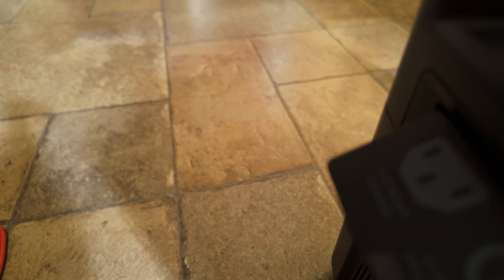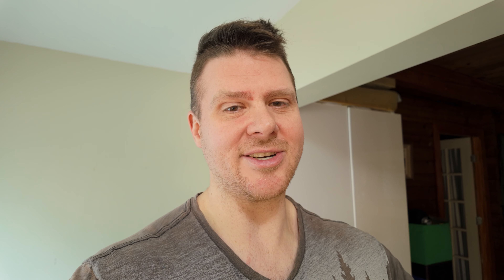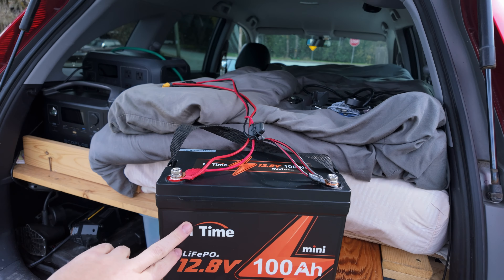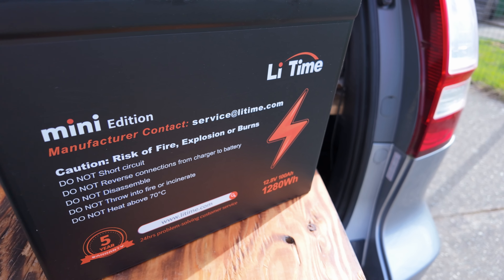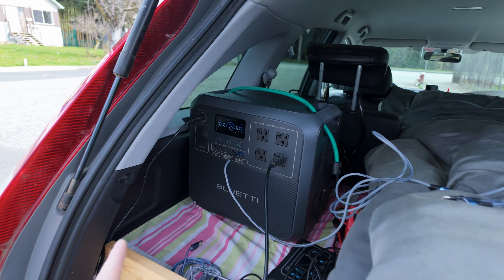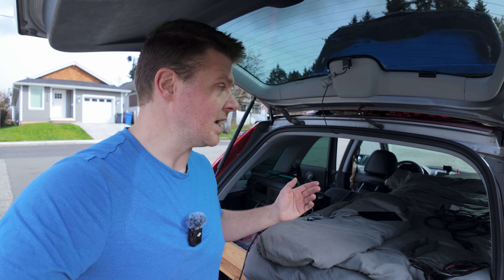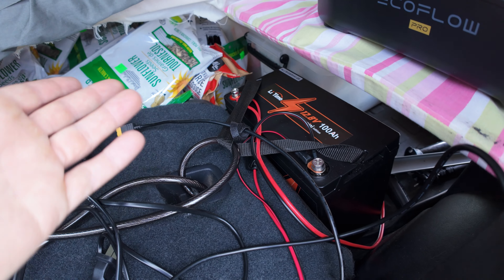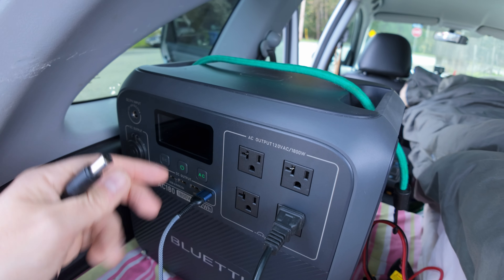No Electrical Cheap Vanlife Power with LiTime 100 AH Mini Battery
Battery Charger
Cigarette Lighter Plug to O Ring
O Ring to XT60 Cable
1200 watt pure sine wave inverter
Car Battery Jump Starter